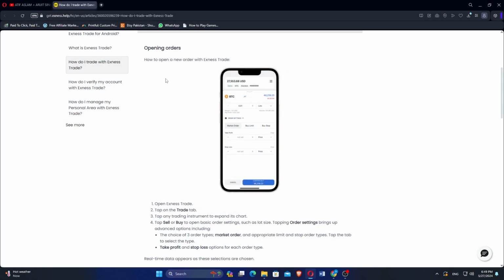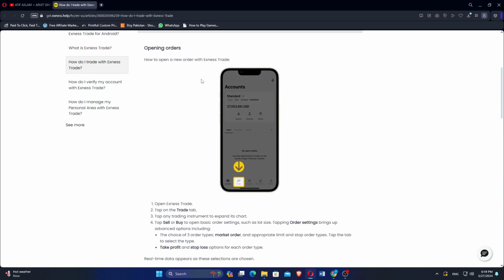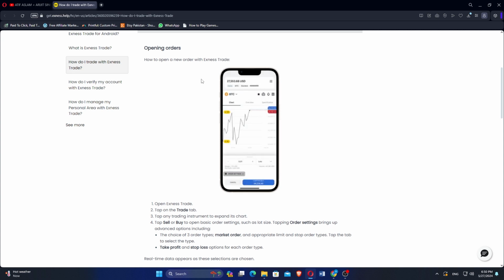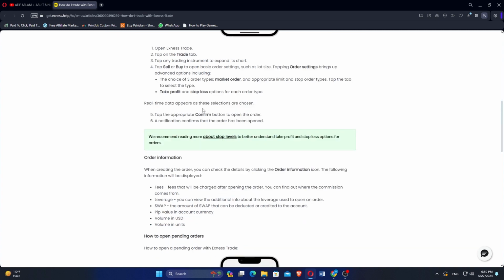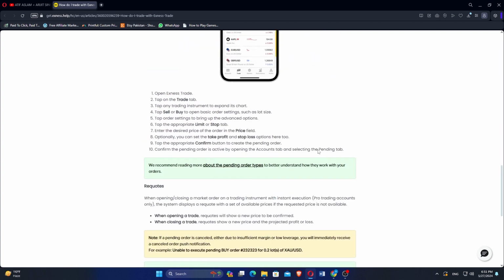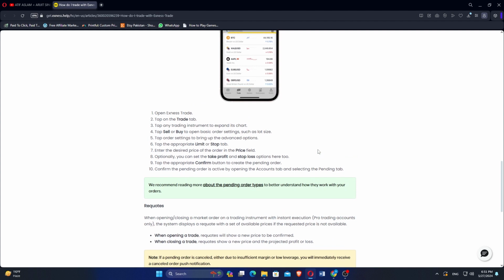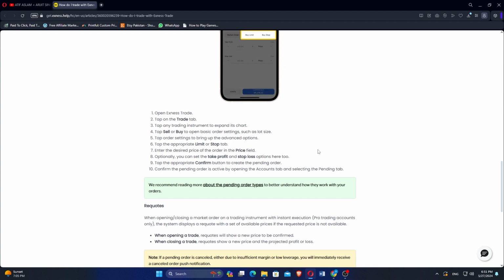HOW TO CONNECT EXNESS TO TRADINGVIEW (NEW WAY)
HOW TO CONNECT EXNESS TO TRADINGVIEW